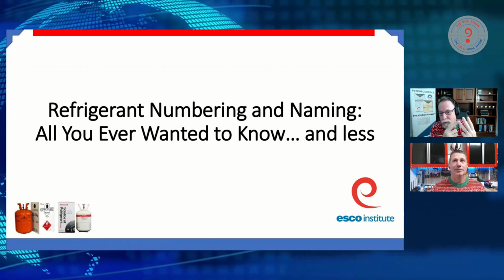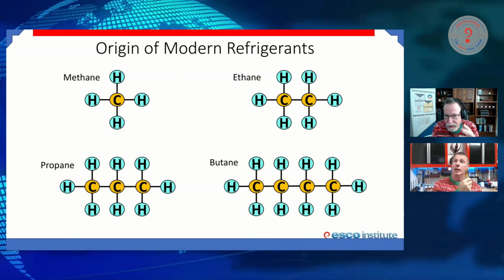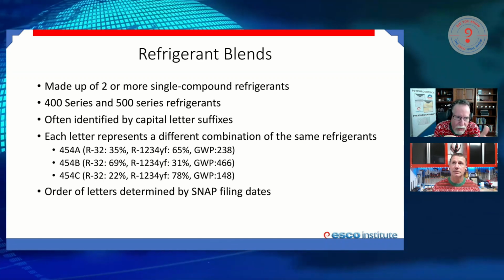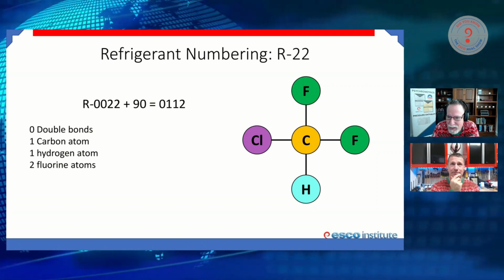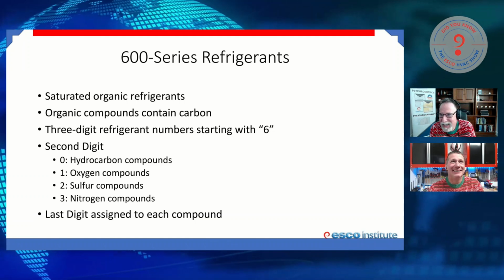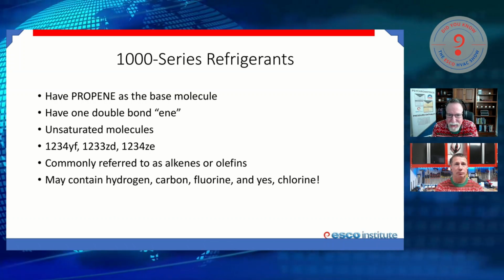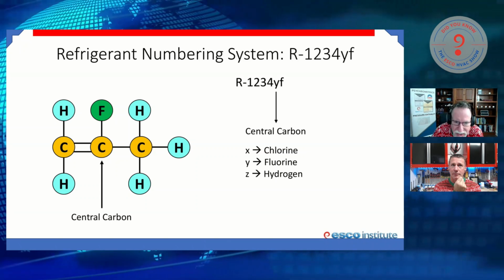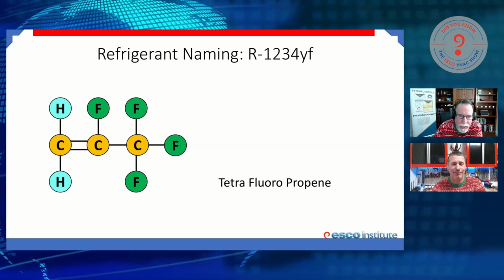Unveiling the Secret Code of Refrigerant Names-"Did You Know" The ESCO HVAC Show-Episode 67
❄️🔍 Dive into the frosty world of refrigerants with the Refrigerant Identification (R-Code) system! 🌬️🌐 Developed by the cool minds at DuPont (now Chemours), this system turns refrigerant identification into a party of letters and numbers that'll make your HVAC heart skip a beat!

🎩✨ Step into the magical realm where each refrigerant gets its own unique code, like a secret language of icy wonders. From carbon atoms doing the cha-cha to chlorine and fluorine joining the chilly ballet, this system unveils the cool chemistry behind the chill in the air!

🕵️‍♂️ Technicians and HVAC heroes, get ready to decode the frozen mysteries! This system is your backstage pass to understanding the composition and performance of refrigerants. It's not just a code; it's the key to unlocking a world of efficient cooling and air wizardry!

🔥 The HVACR industry is evolving faster than ever before, and it's time to adapt! 🔥

The HVACR industry is experiencing a revolution, and it's essential to keep up with the latest developments. Here's what you can expect to explore:

🌟 Eco-friendly refrigerants – Say hello to low GWP and no ODP alternatives.
🔥 Handling flammable refrigerants – Safety first!
❄️ Perfecting system commissioning – Achieving the ideal balance.
💡 Advanced electronic processors – Control temperature, humidity, and IAQ effortlessly.
⚙️ Inverter Driven compressors – Powering variable capacity like never before.
🌬️ Cold Climate Heat Pumps – Defying the freezing temperatures.

The future belongs to those who embrace change! HVACR programs are evolving to equip the next generation of technicians with these cutting-edge skills. 🛠️

📚 Stay ahead of the curve by engaging in continuous education and keeping up with the latest industry trends. The HVACR Educational Workforce is at the forefront of this transformation, and it's time to join the journey!

Don't get left behind – watch this video, and let's navigate the future of HVACR together! 🌍💨

Your journey to becoming a tech-savvy HVACR expert starts here! 💪🔧